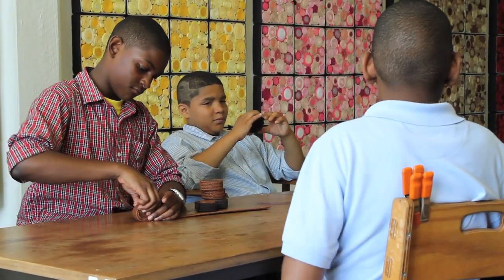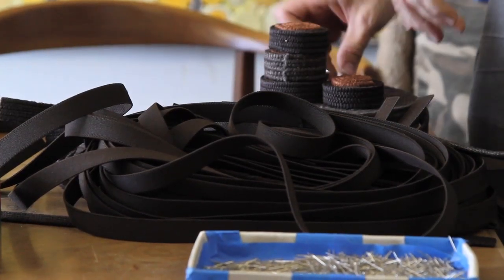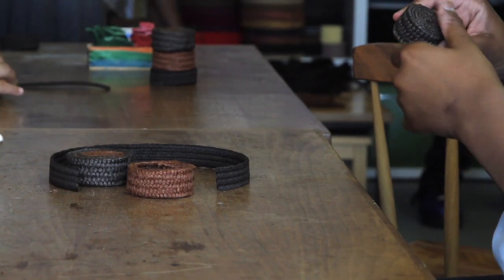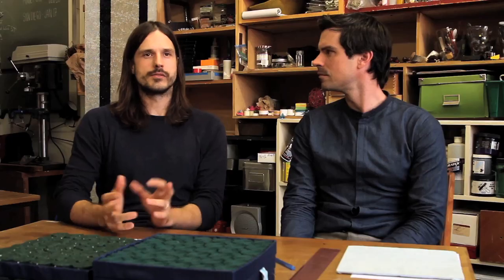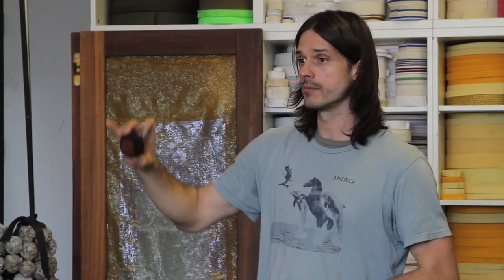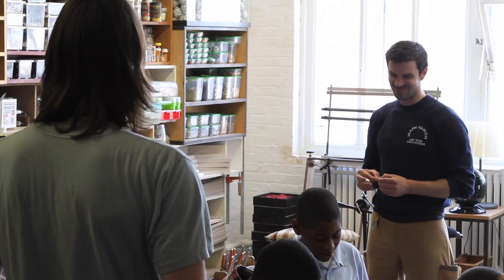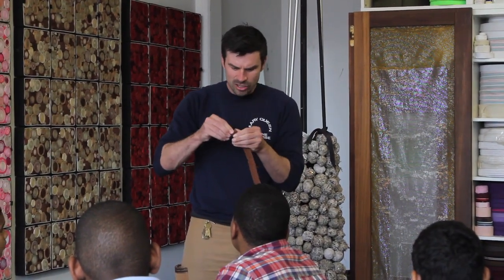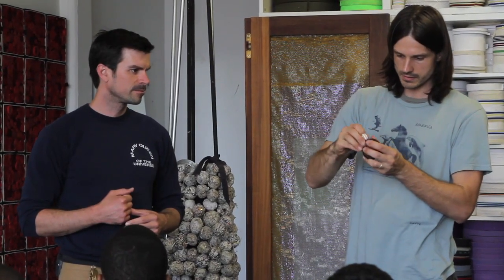Scrollathon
This video explains how the brothers' engage with the community to make objects out of recycled materials